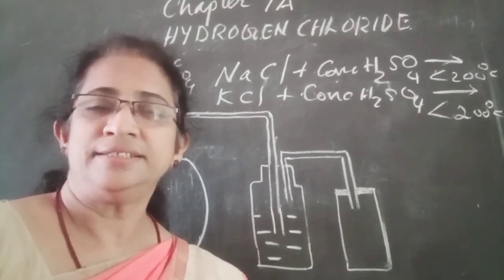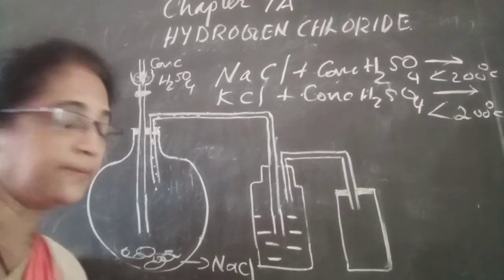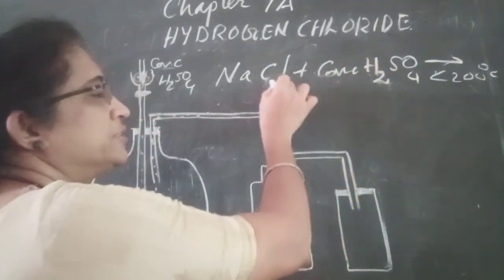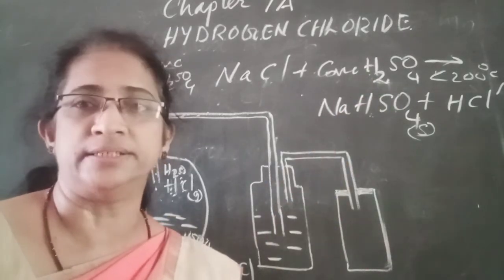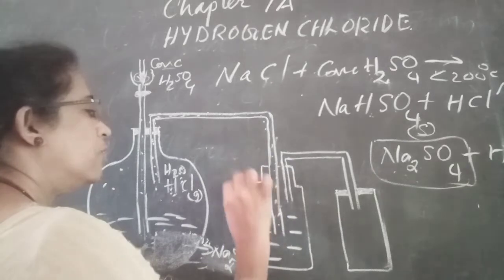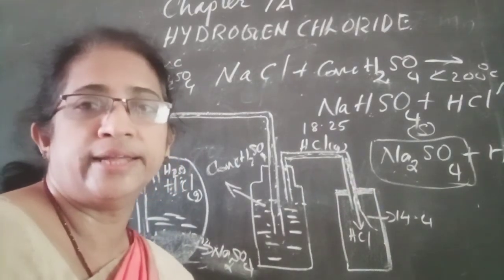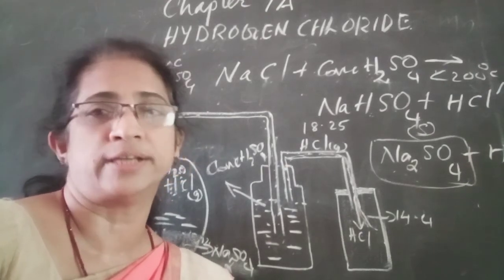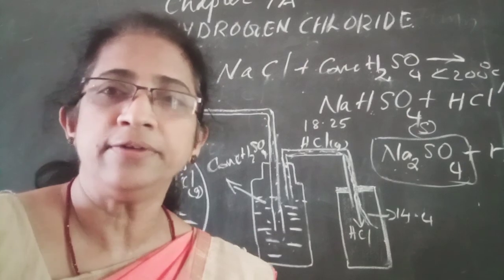Chapter 7A Hydrogen chloride part 1 std-X sem 2